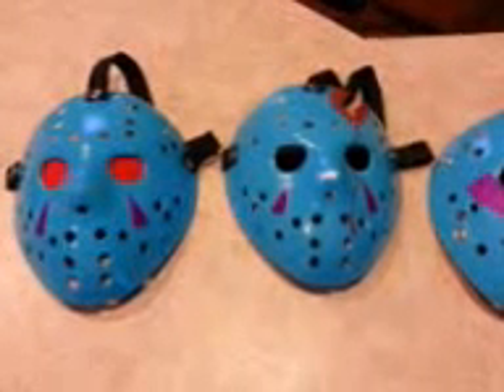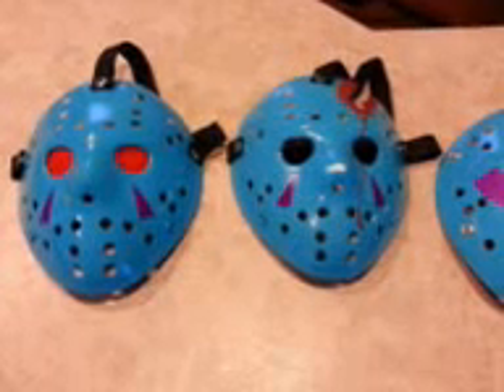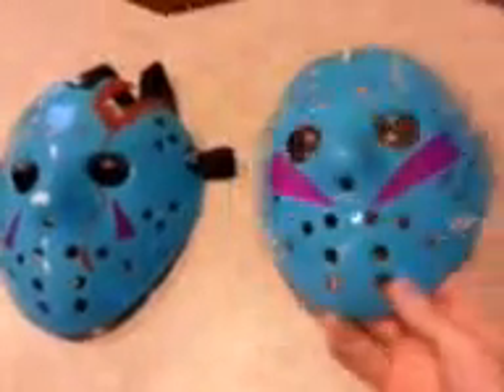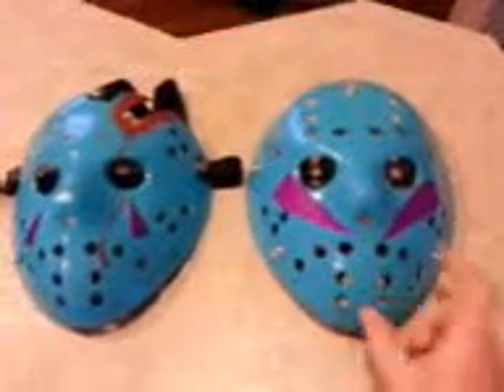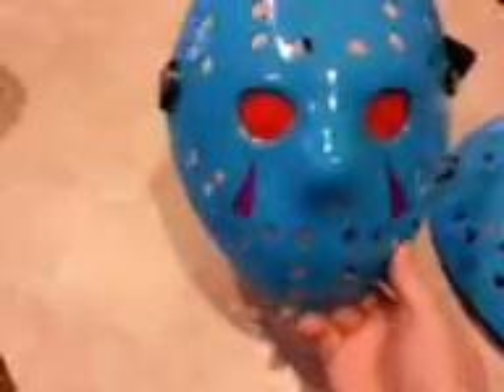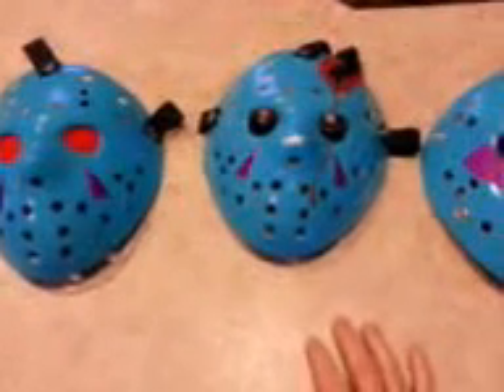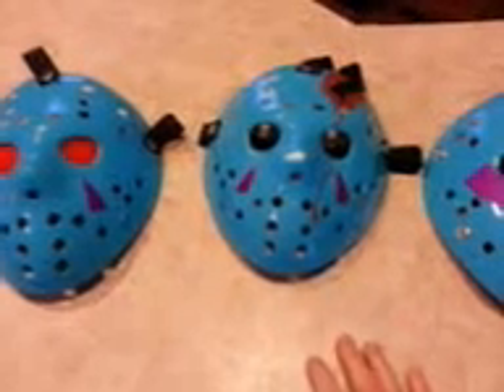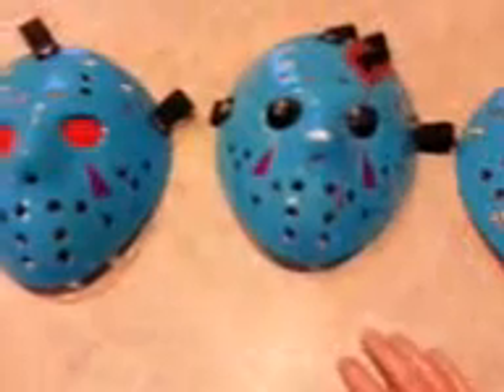8-bit jason hocks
Hey Everybody just a Quick video I've been working on some 8-bit jason hockey masks from the FRIDAY THE 13th video game if anybody wants one let me No enjoy the video thanks :-)